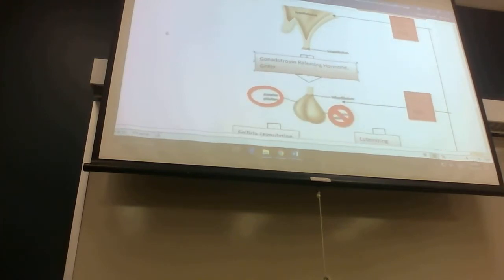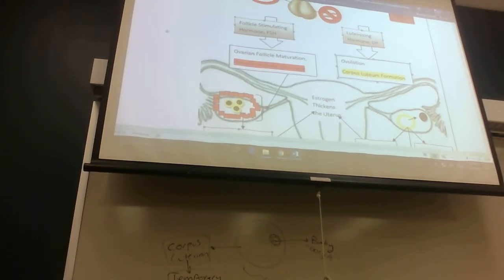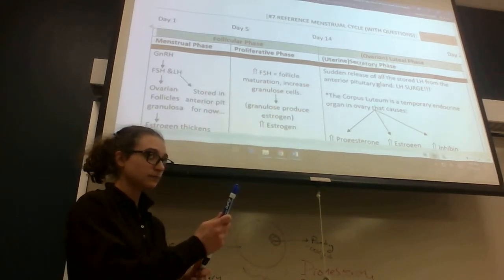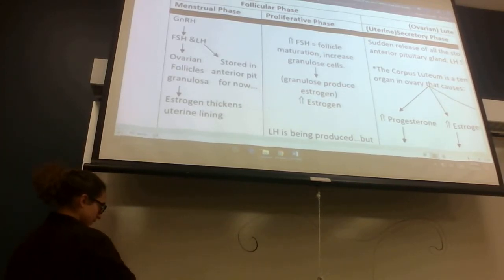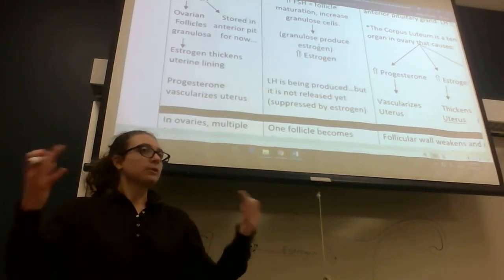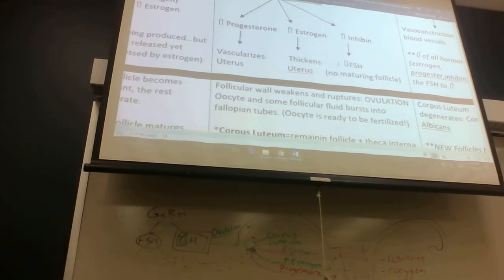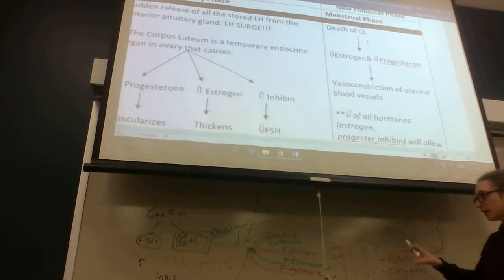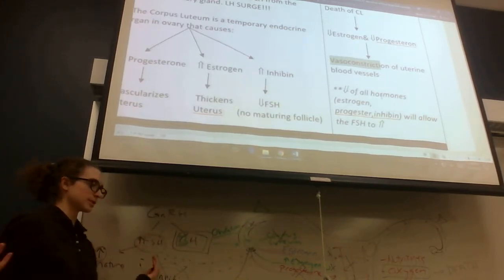Reproduction Part 5 Menstrual Cycle IN DEPTH Hormones, Ovarian action and Uterine action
Menstrual Cycle. Includes the physiology, hormones, ovarian action and uterine action.